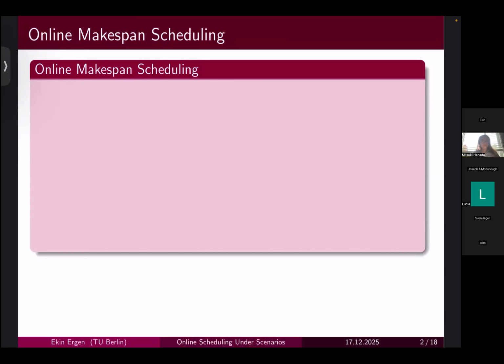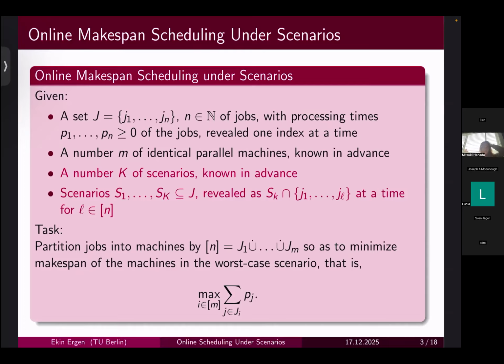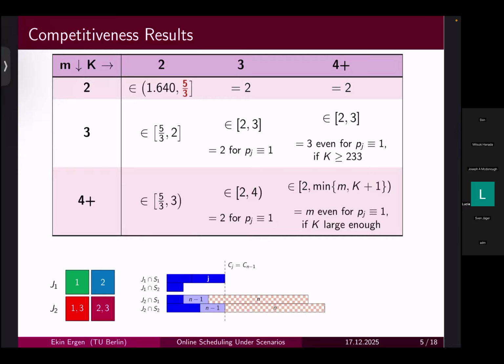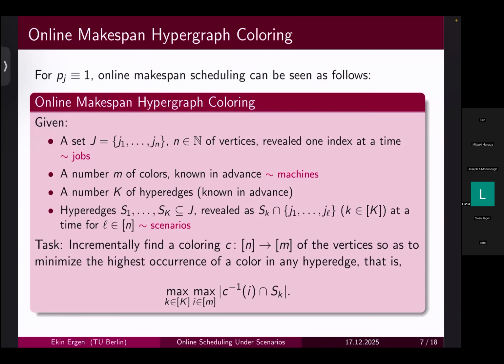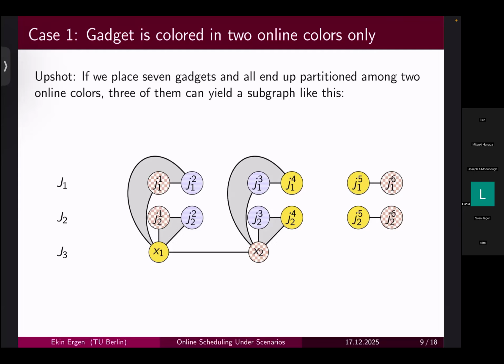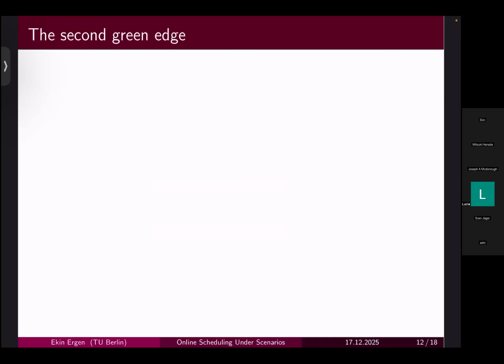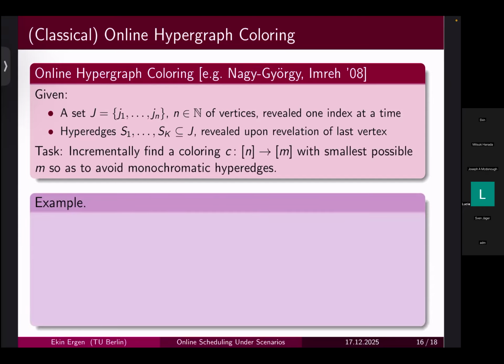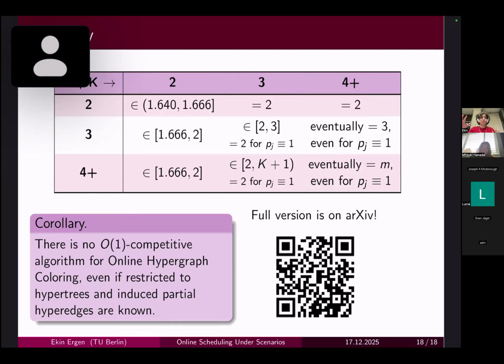GOCC 12/17/25 "Online Makespan Scheduling under Scenarios"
Speaker: Ekin Ergen (TU Berlin)

Abstract: We consider a natural extension of online makespan scheduling on identical parallel machines by introducing scenarios. A scenario is a subset of jobs, and the task of our problem is to find a global assignment of the jobs to machines so that the maximum makespan under a scenario, i.e., the maximum makespan of any schedule restricted to a scenario, is minimized.

For varying values of the number of scenarios and machines, we explore the competitiveness of online algorithms. We prove tight and near-tight bounds, several of which are achieved through novel constructions. In particular, we leverage the interplay between the unit processing time case of our problem and the hypergraph coloring problem both ways: We use hypergraph coloring techniques to steer an adversarial family of instances proving lower bounds for our problem, which in turn leads to lower bounds for several variants of online hypergraph coloring.